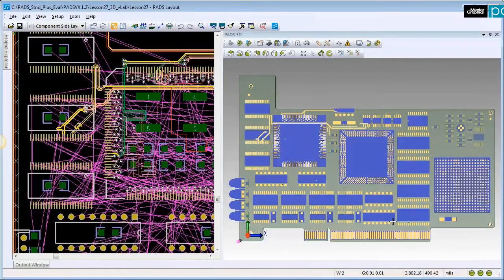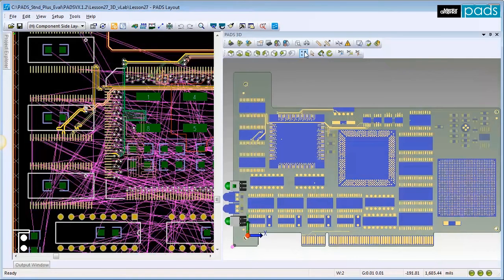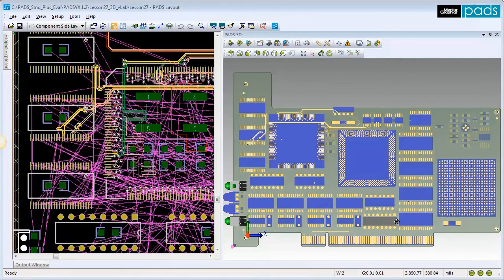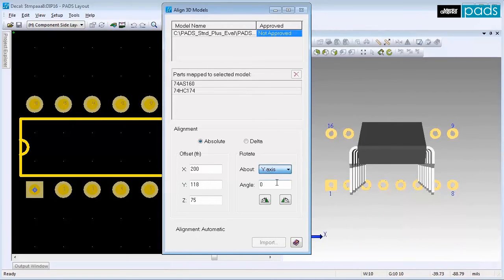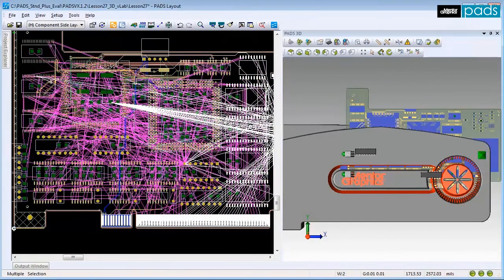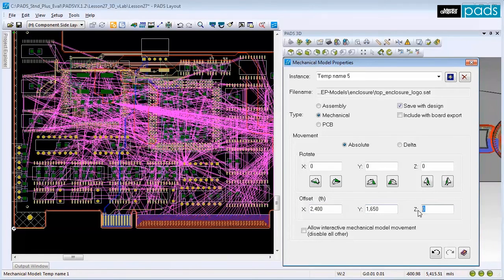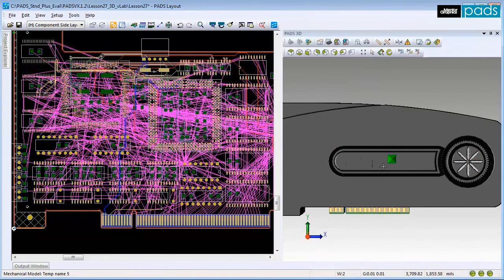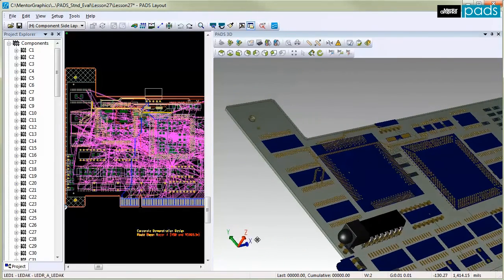A Quick Dive into PADS® 3D PCB Layout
Learn how to import and assign a 3D model in PADS Standard Plus or PADS Professional. This video shows how to import a mechanical model, make changes to the display control setting, and use the advanced cutting planes.